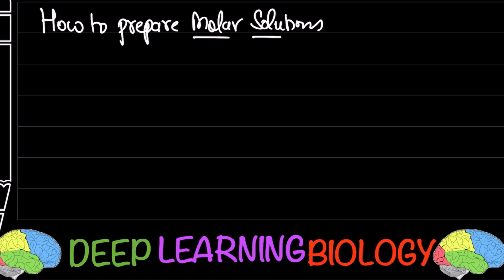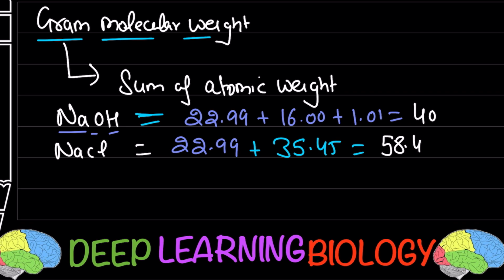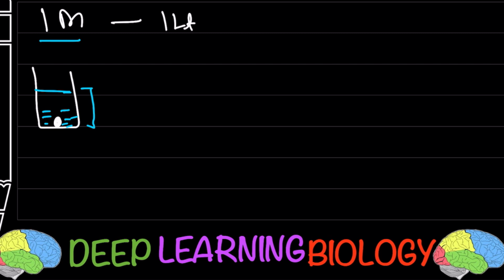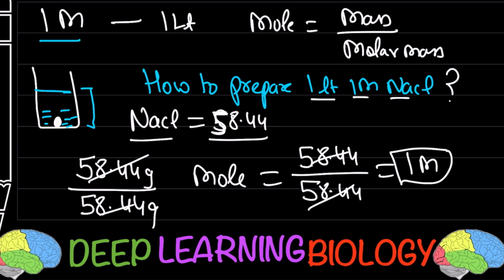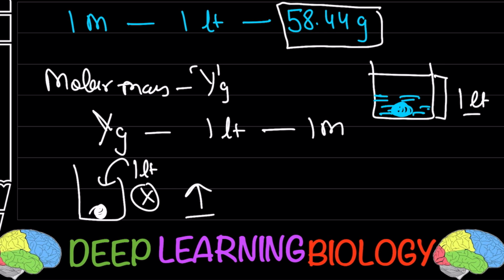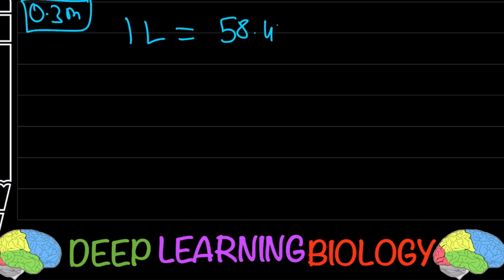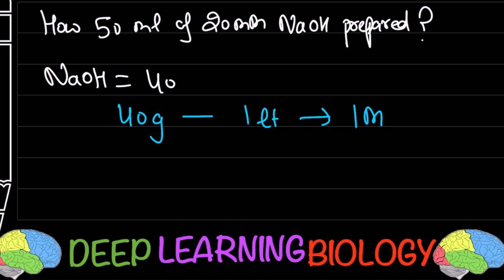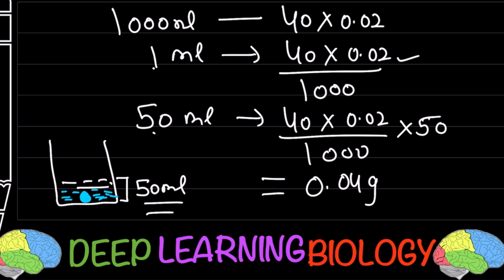How to prepare molar solution in a biology laboratory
In this video, Dr. Vikash Bhardwaj from Deep Learning Biology explains in detail how to prepare molar solutions step by step — an essential laboratory skill for every biology student. Understanding how to calculate molarity, weigh solutes accurately, and prepare standard solutions is crucial for success in biochemistry, molecular biology, and laboratory research.

You will learn the concept of molarity (M), the difference between molar and normal solutions, and how to prepare solutions of a specific molar concentration using simple formulas and practical examples. This video is especially useful for students preparing for laboratory practicals, NEET, CSIR-NET, GATE, or university-level biology and chemistry exams.

By the end of this session, you’ll be confident in preparing any molar solution precisely and safely, following proper laboratory protocols.

Topics Covered:
 • What is molarity and how it is calculated
 • Formula for molar solution preparation
 • Step-by-step process of preparing molar solutions
 • Laboratory precautions and best practices

Watch this video carefully to strengthen your foundation in experimental biology and analytical chemistry — a must for all aspiring scientists and researchers.